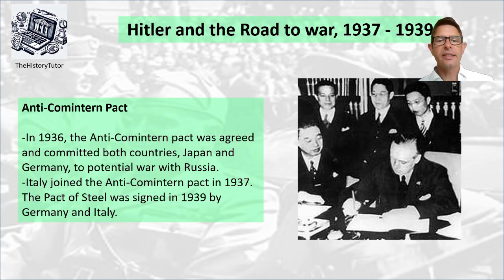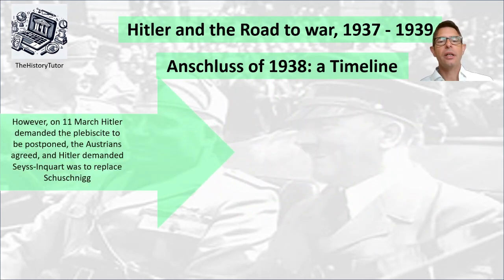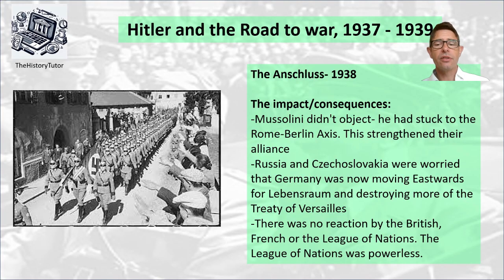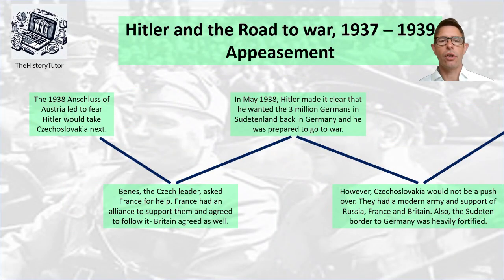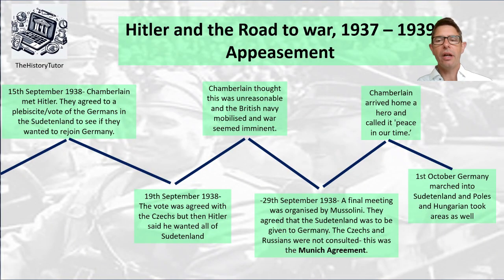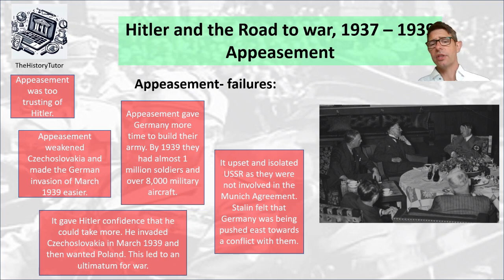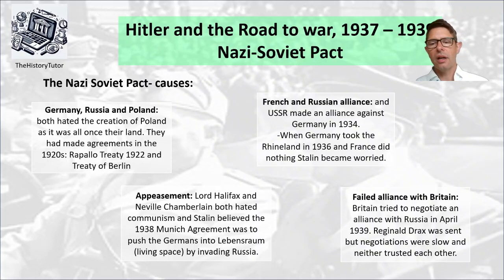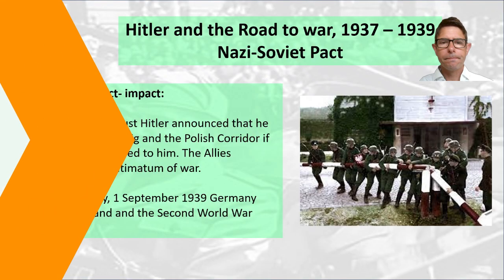Anschluss, Appeasement, and the Nazi-Soviet Pact- GCSE History revision talk through for AQA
Watch this video for a talk-through and explanation of the causes of the Second World War. In particular, a focus on the Anschluss, Appeasement, and the Nazi-Soviet Pact. For each, there is a detailed discussion of the causes, events, and the consequences.. This is aimed at helping and supporting AQA GCSE History.